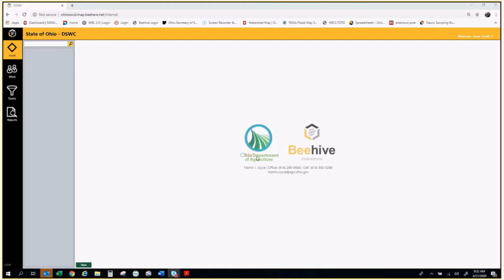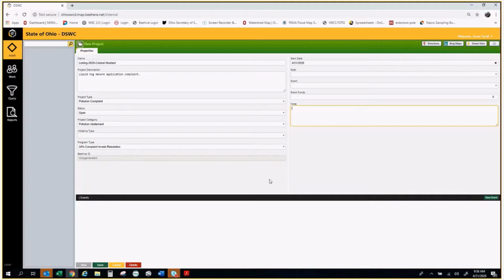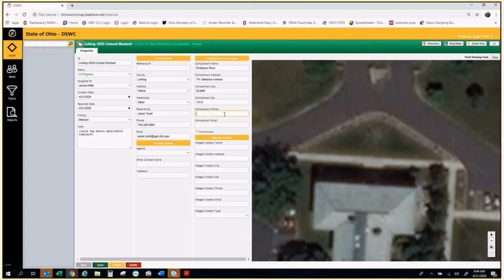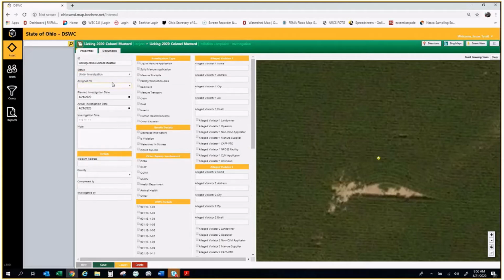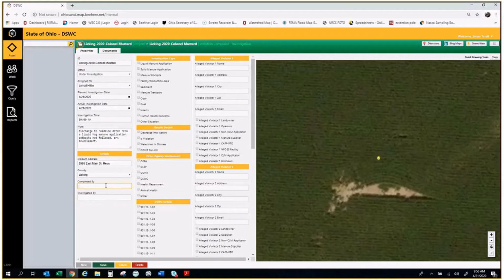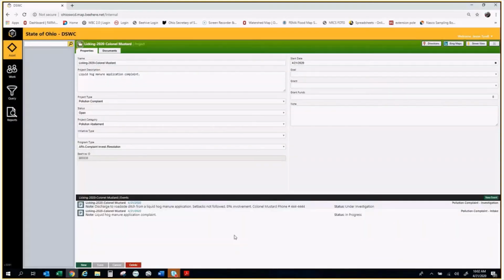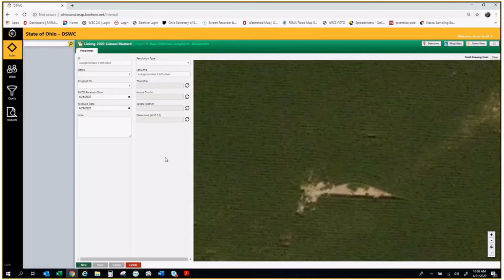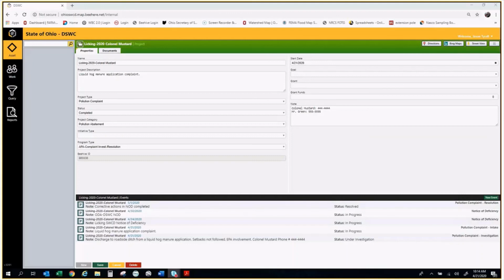APAPwebinar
Step-by-step guidance how to enter pollution complaints in Beehive for SWCDs.